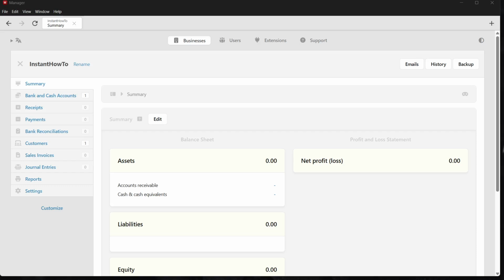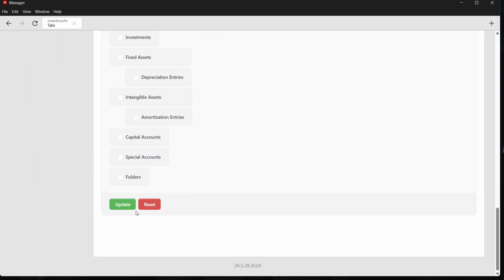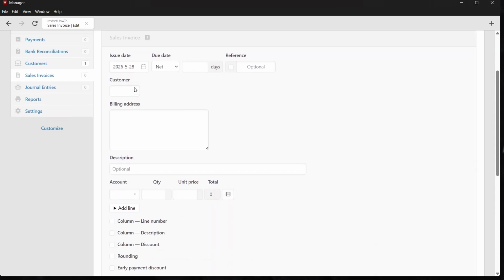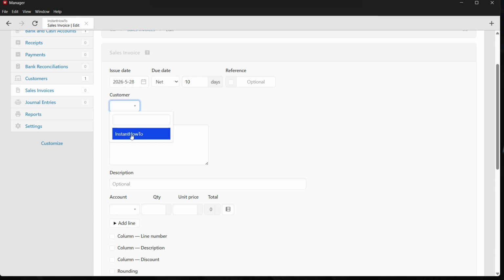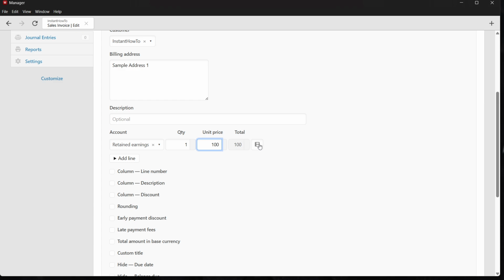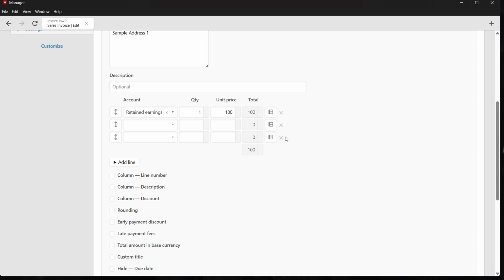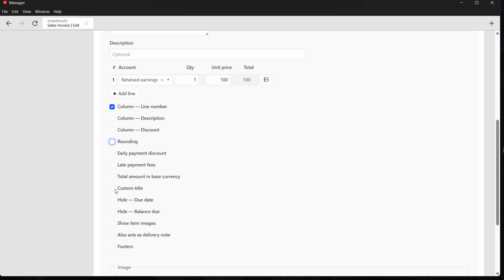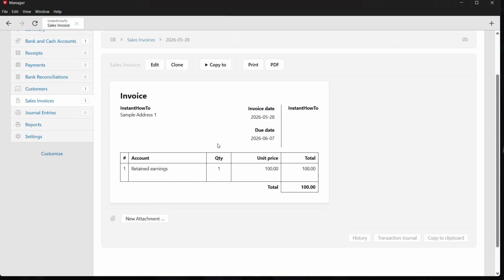How To CREATE A SALES INVOICE In Manager.io (QUICK & EASY) 2026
In this video, I'll show you how to create a sales invoice in manager io. This is a full guide on how to generate and customize sales invoices within the manager io software in 2026. In case you've been trying to set up a sales invoice in manager io, this is the video you need to see!